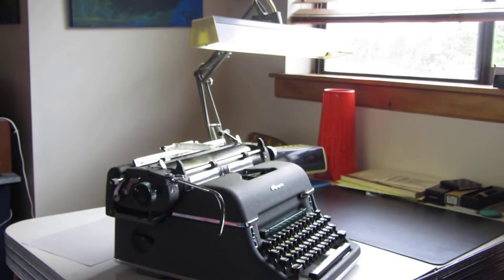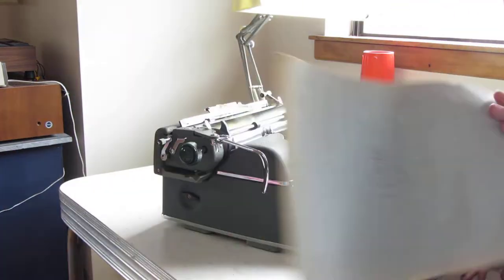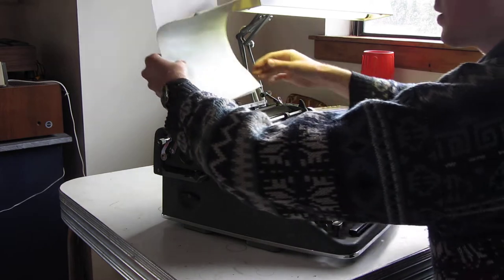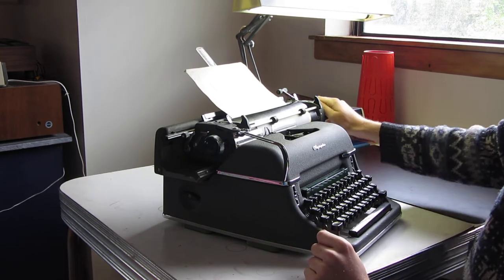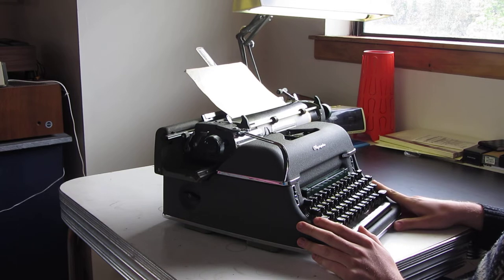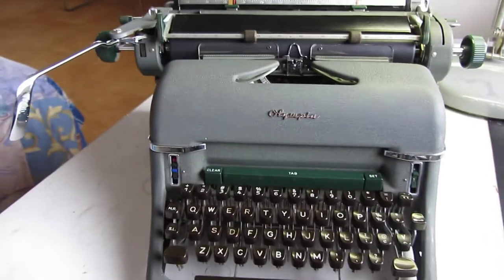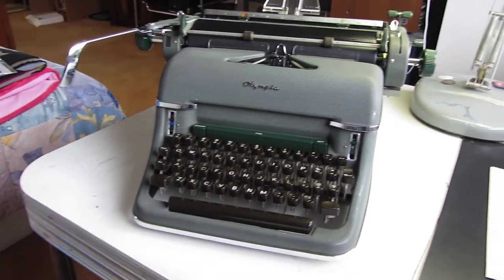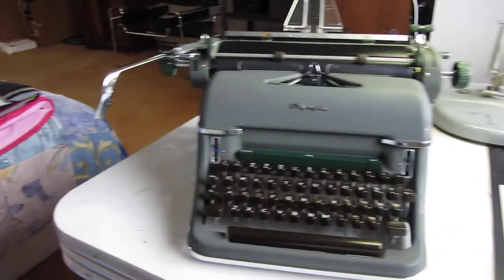Typing Sample: 1960 Olympia SG-1 Standard Typewriter (w. Congress Elite Font)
A sequel to the review where the 1960 Olympia is taken for a spin!